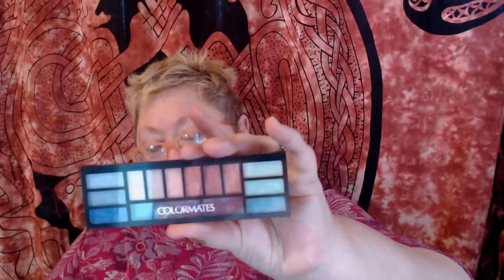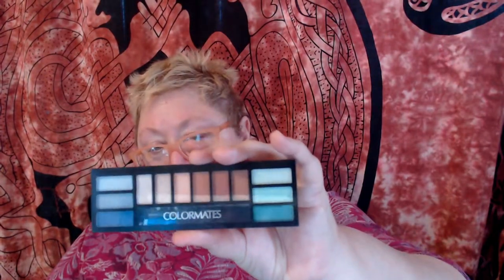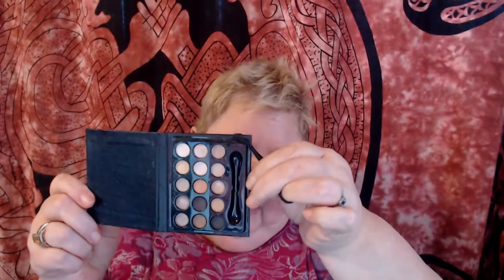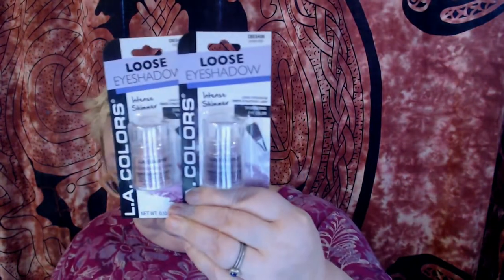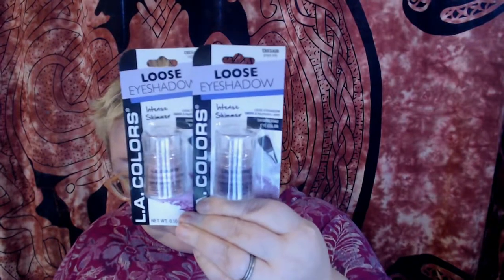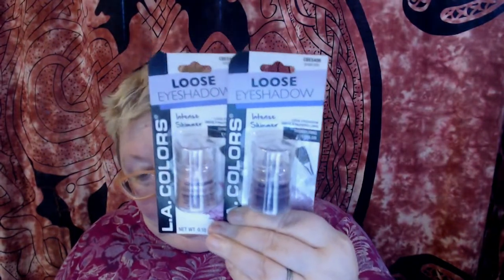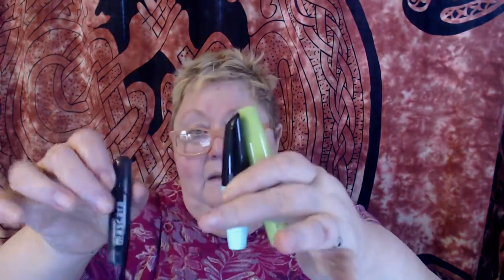Dollar Tree Haul: Building a Workable Collection on a Budget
Just because you are on a budget and can't load up every time there is a new release doesn't mean you can't have makeup products to play with, experiment with, do some really cool looks with. Dollar Tree carries brands that most of us recognize and trust. Cruise on over, have a look, see what you find then start playing!

Budget Makeup, drugstore and other lower cost makeup, thrifting clothing, crafting, opinions (some political), reduced makeup drama.

DirtyHalfDozen - Anya got us all together doing stuff Valarie came up with our nickname

Aynne